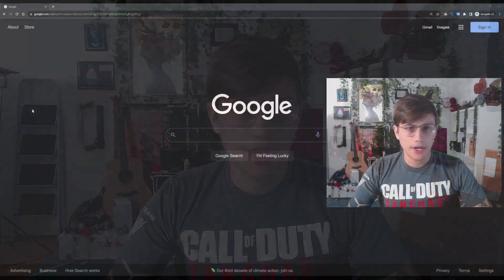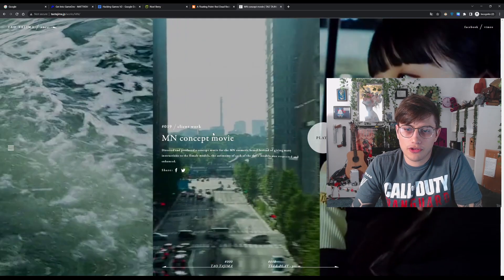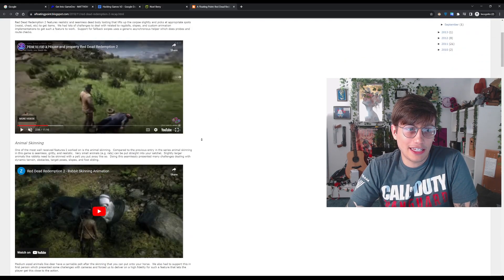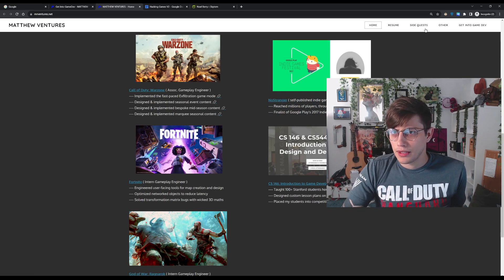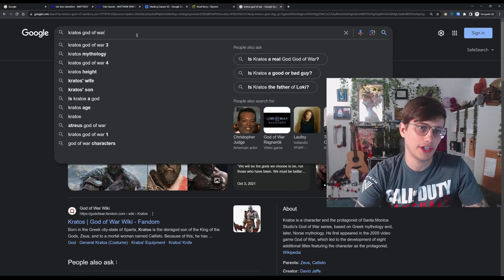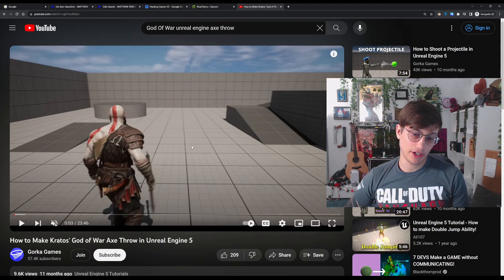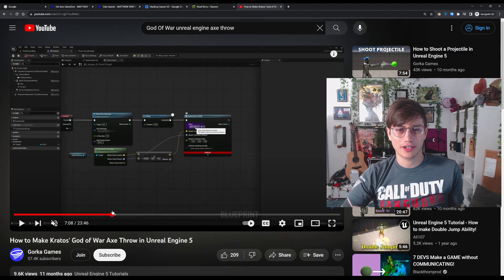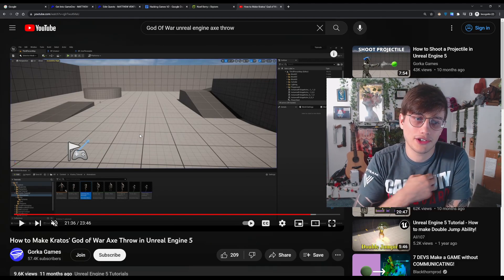How to build a gamedev portfolio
0:00 Intro
1:10 Portfolio Examples
5:20 Portfolio Projects
8:30 Project Tips
11:30 Additional Reading